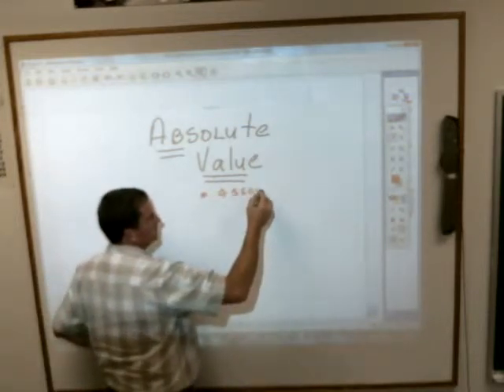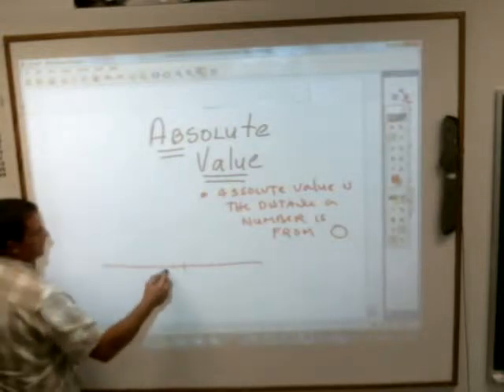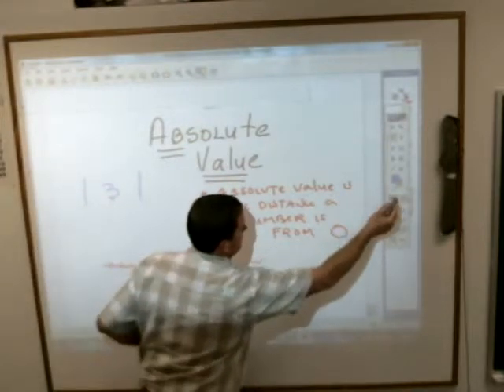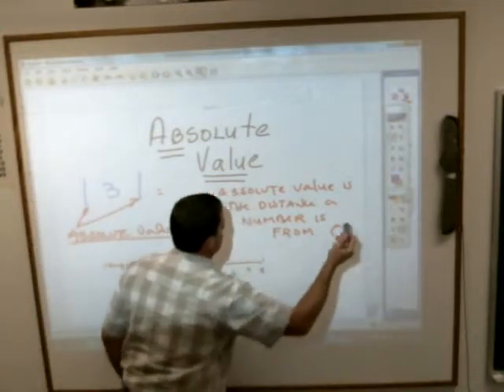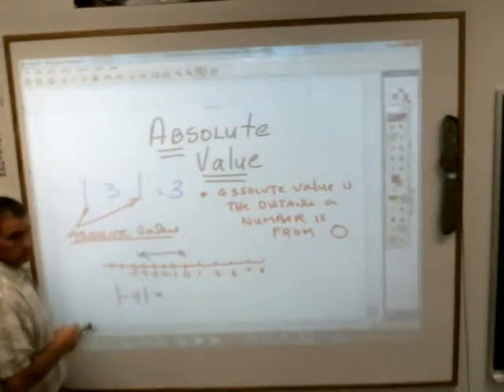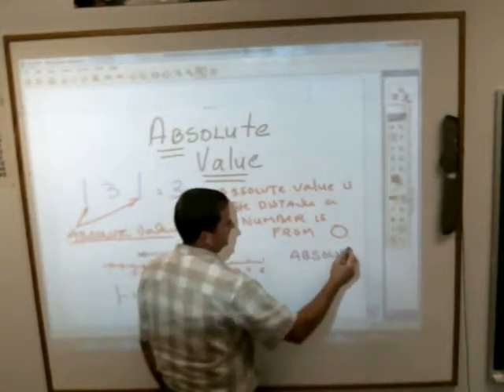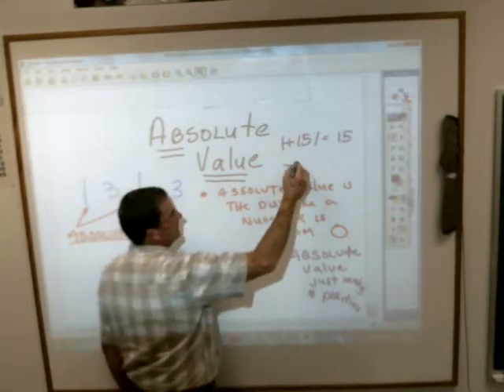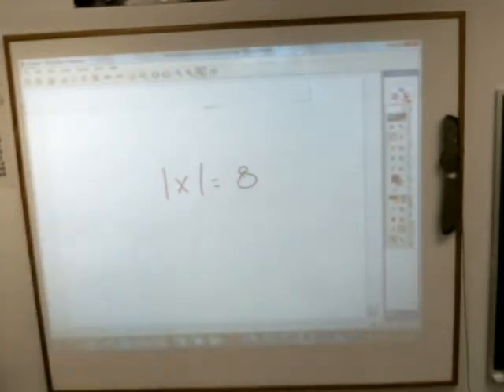7th absolute value